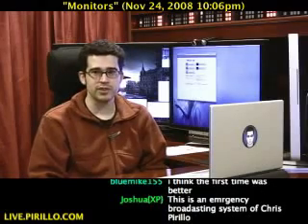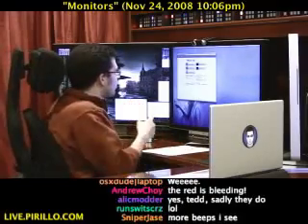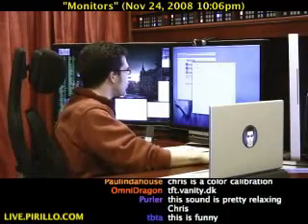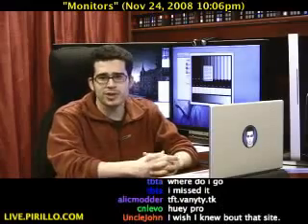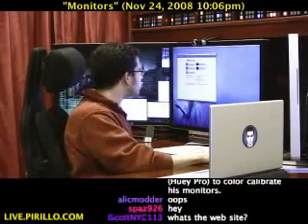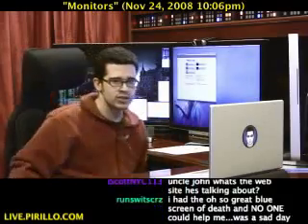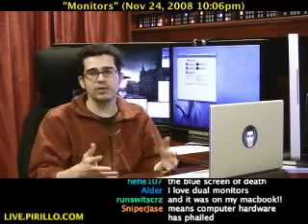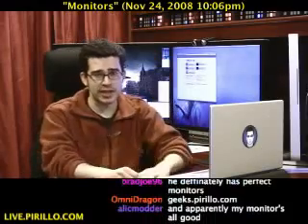How to Better Calibrate Your Computer Monitor?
- When you see and hear the testing for the Emergency Broadcasting System on tv, how do you know those colors are really the right colors? Maybe your tv or monitor isn't displaying them correctly. How do you test your monitor screen? Distributed by Tubemogul.